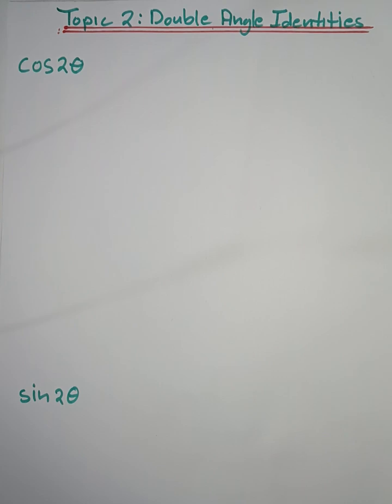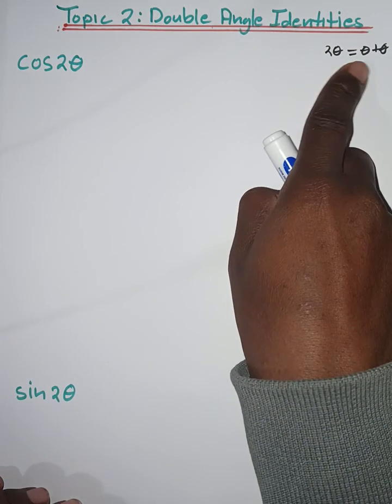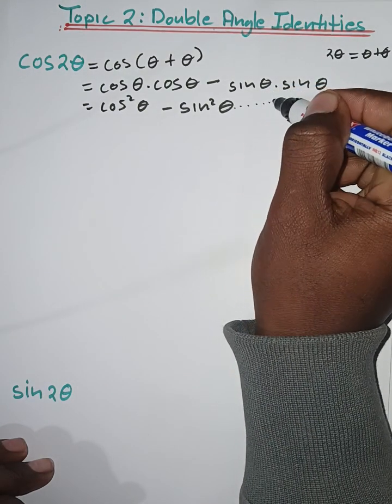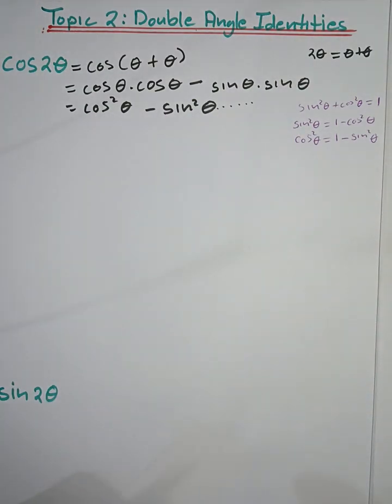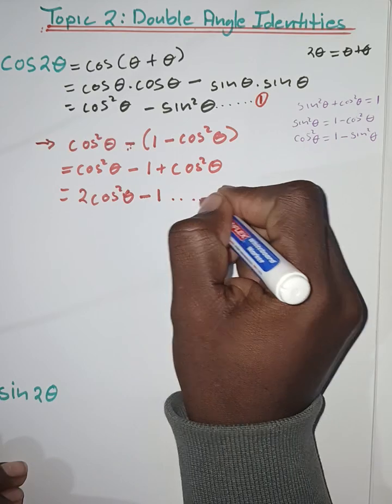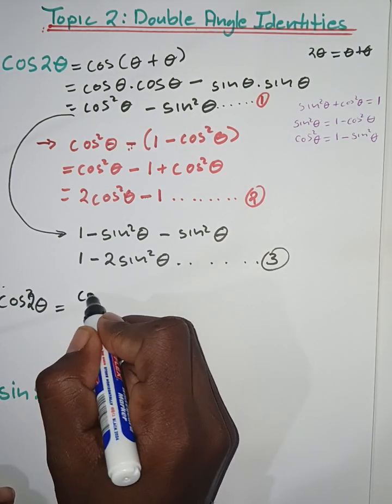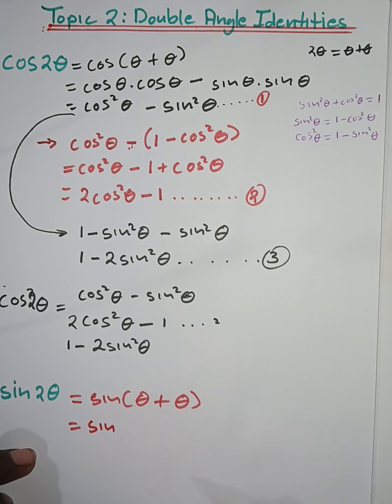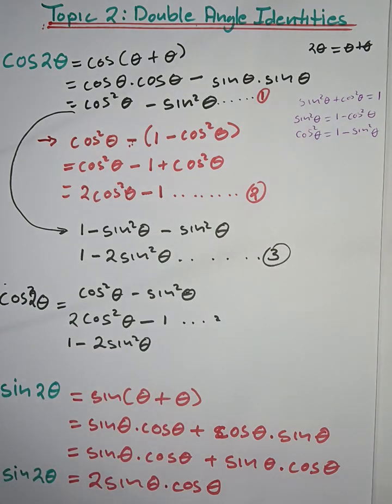2.) Grade 12: Double Angle Identities Made Easy | Trigonometry with Sir Mike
Let’s dive into Double Angle Identities — one of the most useful tools in Trigonometry!
In this session, you’ll learn:
✔ The formulas for sin(2A), and cos(2A)
✔ How to derive and remember them
✔ When and why to use them in simplifying trig expressions

🎓 This is the start of mastering Trig like a pro.
📌 Perfect for both first-time learners and revision.